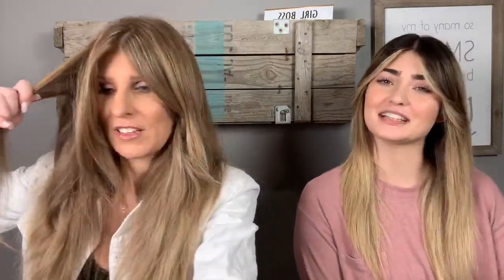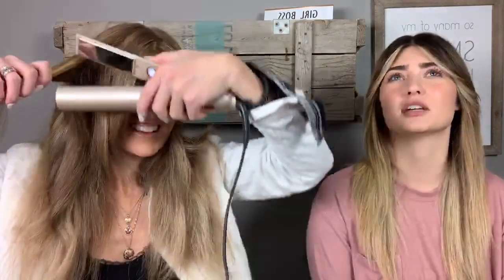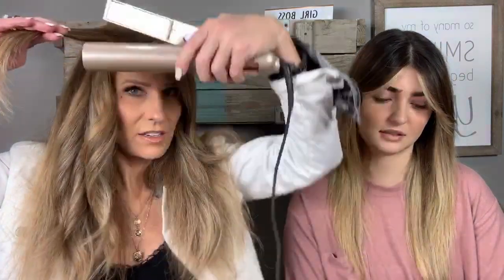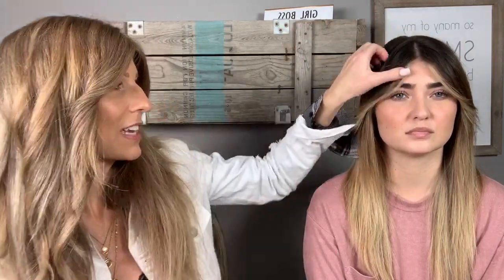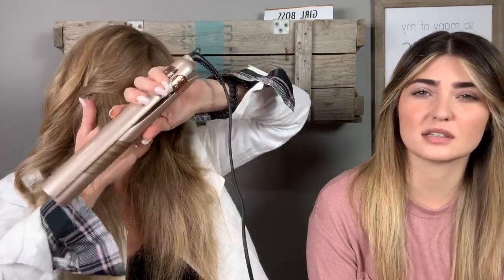How to Create Bigger Peaks and Valleys Using the TYME Iron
Jacynda demonstrates how to achieve big, full curls with defined peaks and valleys using the TYME Iron Pro!

To schedule a one-on-one StyleTYME appointment please go to tyme.as.me